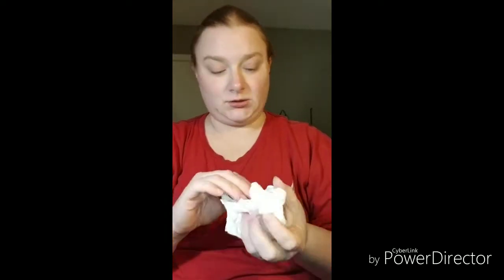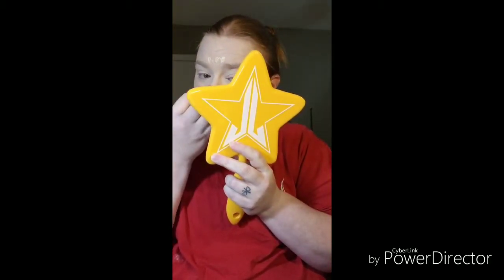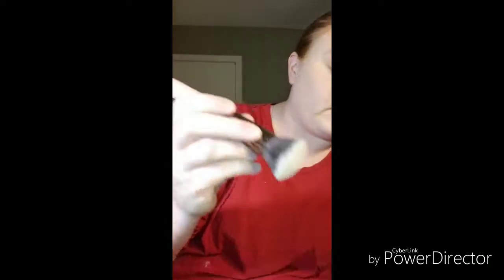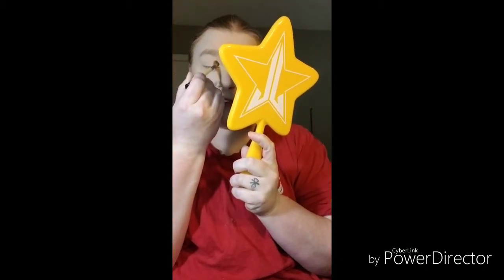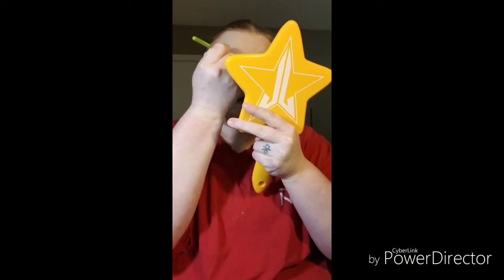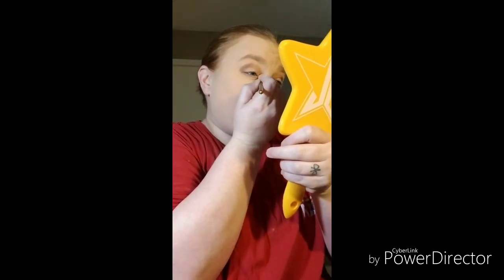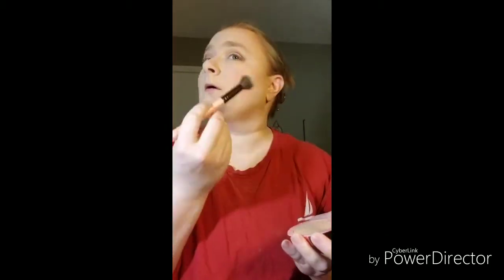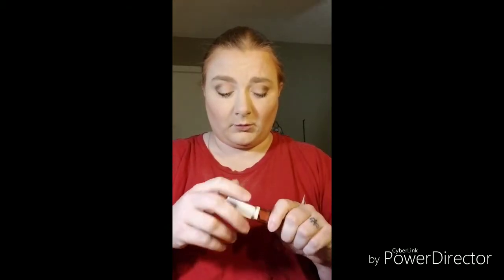Trying on Items from January's Boxycharm 2019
Hey guys! So today's video is actually a video I thought I had previously posted and have been referencing in other videos. Totally my bad. It has been an insanely busy week at work. But I have it up now. It is a video of my testing out items I received in January's Boxycharm box. All the items that I use in the video are listed in the description box below and are purchased by me. Hope you guys enjoy! Again I am sorry for my mistake and I will not do that again!

Primer: Wet n Wild Matte
Foundation: Maybelline Fit Me Foundation Shade 112 Natural Ivory
Concealer: Maybelline Fit Me Concealer Shade 5 Ivory + Becca Highlighter Shade Opal
Setting Powder: Urban Decay Velvetizer and Coty Airspun to bake
Eyeshadow: Wet n Wild Crème Brule and Tarte Rainforest of the Sea Volume 3 Shades: Tiki, Jewel, Malibu, Heat Wave, Treasure, Encompass
Contour: Tarte Park Avenue Princess Shade Angle
Bronzer: Elf Primer Infused Bronzed Shade Forever Sunkissed
Blush: Wet n Wilf Precious Pink
Highlighter: Jeffree Star Supreme Frost Shade Frozen Peach
Eyebrows: Billion Dollar Brows Shade Universal Brow
Mascara: It Cosmetics Superhero
Lips: Ofra Long-Lasting Liquid Lipstick Shade Miami Fever